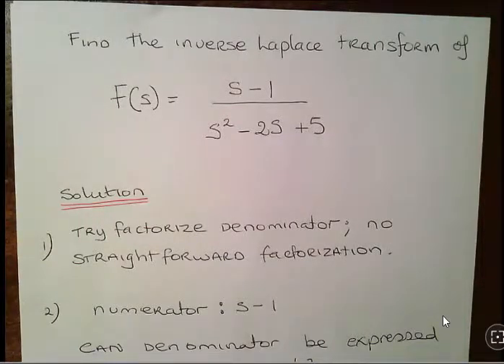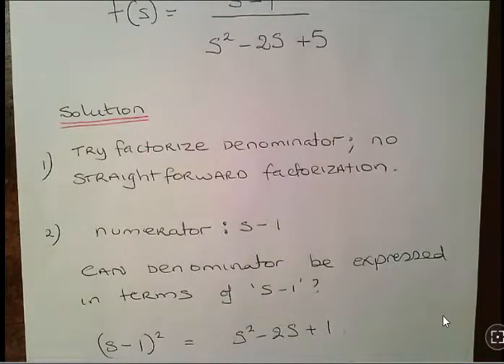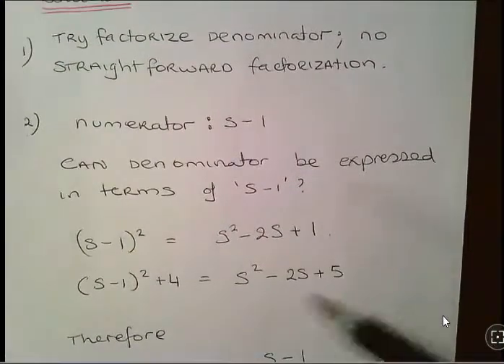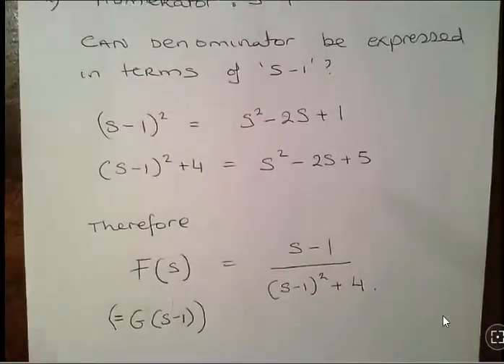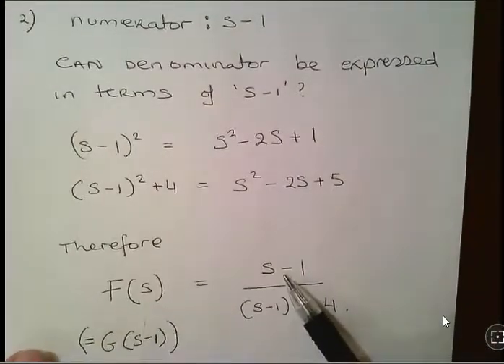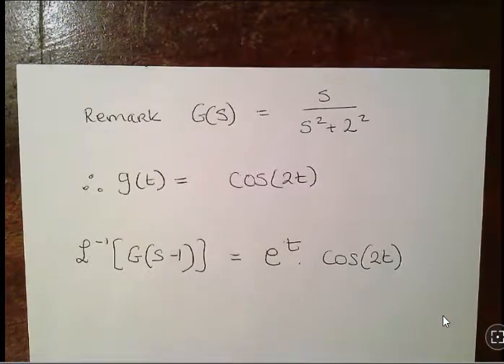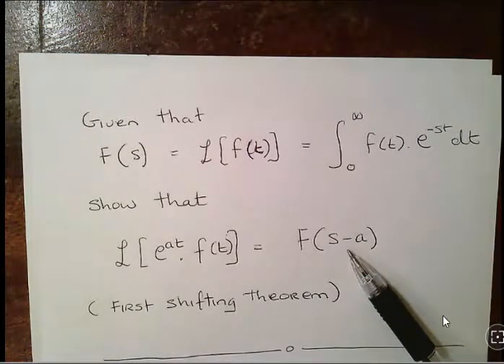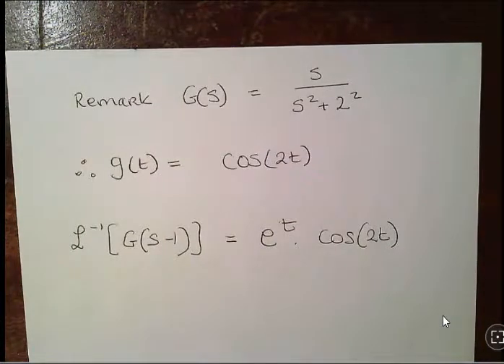Laplace Transforms : Inverse Transforms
MathsResource.github.io | Engineering Maths | Laplace Transforms